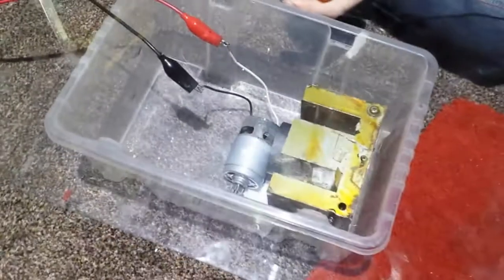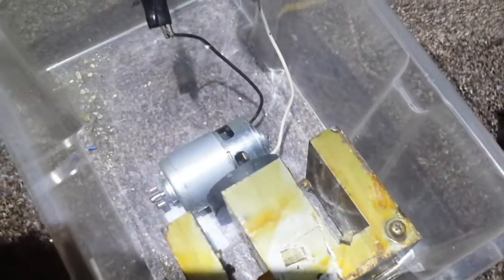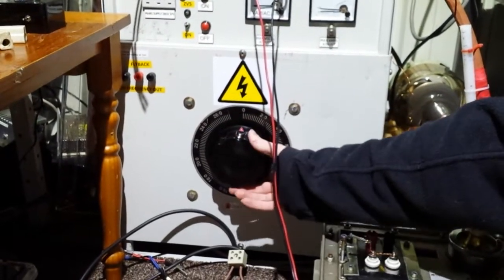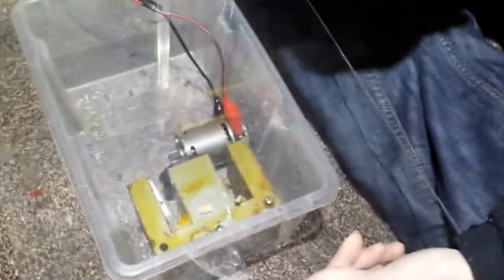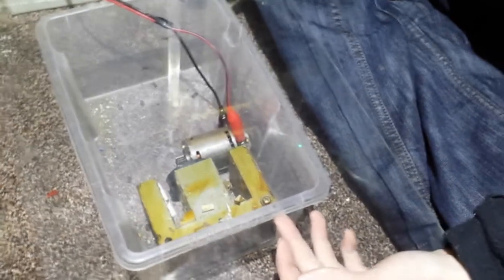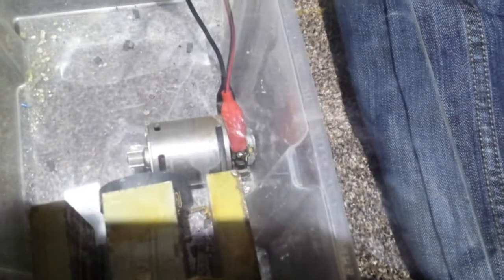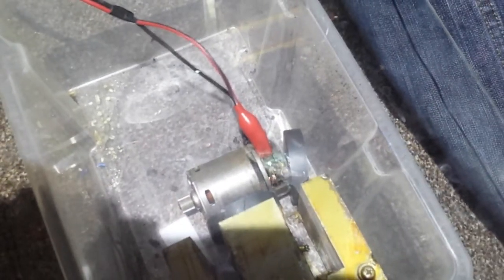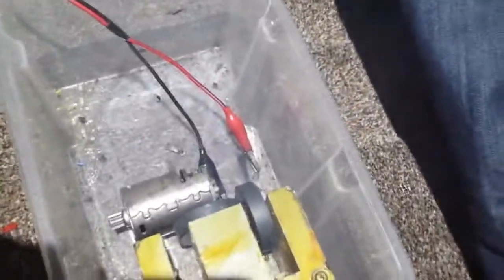What will win? Variac or motor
Hi guys'
Theres nothing like the satisfaction of the death of a dc motor being over volted! Love it!!!